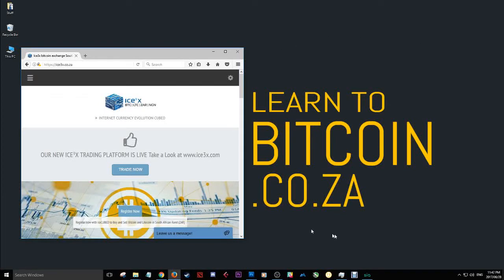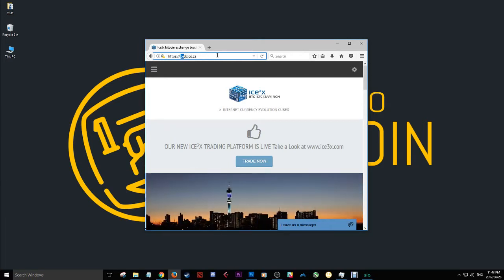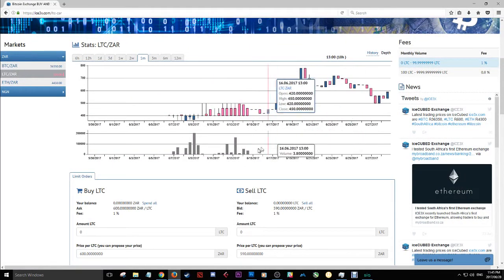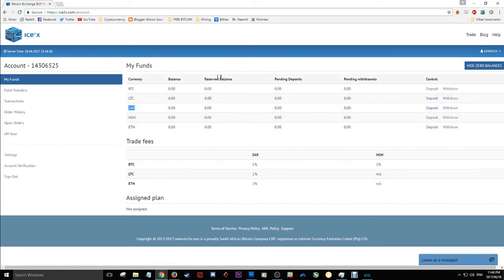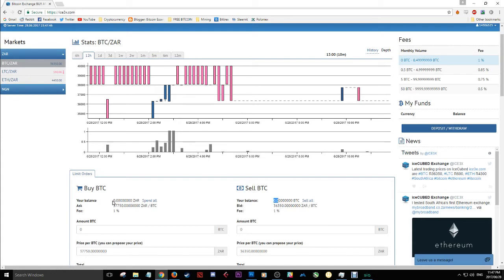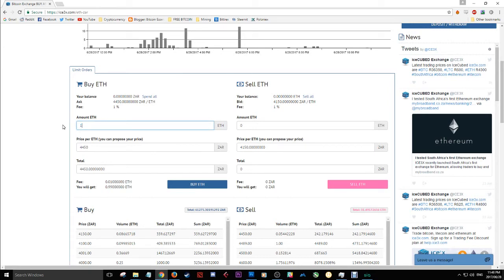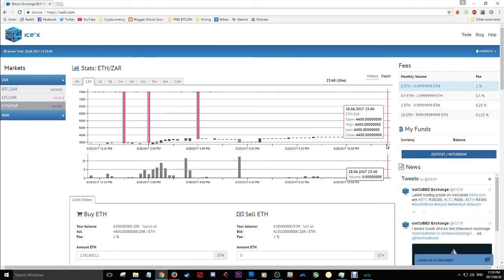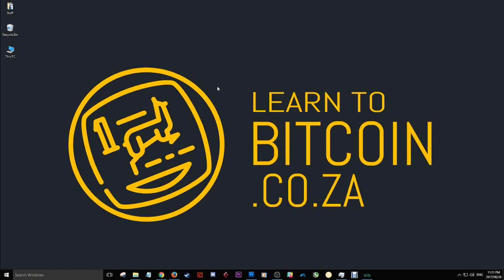How To Buy Ethereum, Litecoin and Bitcoin in: South Africa & Nigeria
Get R10 free Bitcoin here when you buy R500 of more

How To Buy Bitcoin in South Africa, Singapore, Indonesia, Malaysia, Nigeria and the United Kingdom.

BTC: 17rsZ1LrFHZpqujJv3CPQCPEUFpkQBAvzB
LTC: LgGb7GFMSbVBroadWzeH8JgPCx99oa1Cgr
ETH: 0xad7da2afccc0cecf6a9d008826ce04297d57c879
NEO: AMG32J3RZbizrh1YxcfkZK17kKxNsJdtUu
STRAT: SWZT2r3SmrbqdHmMZCavjjae2dyEEH2vxo